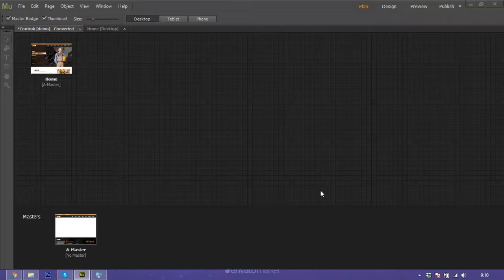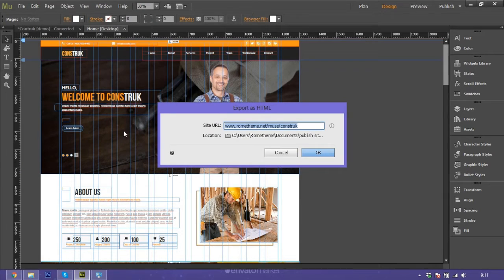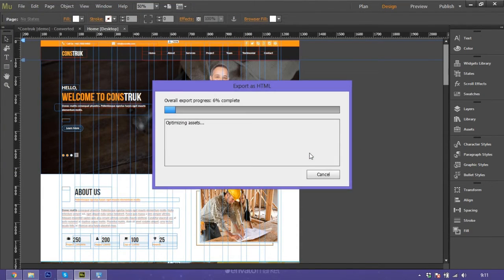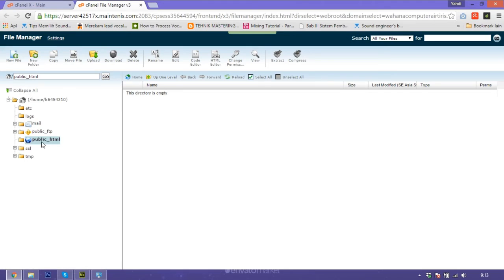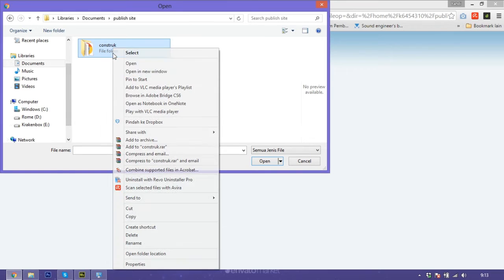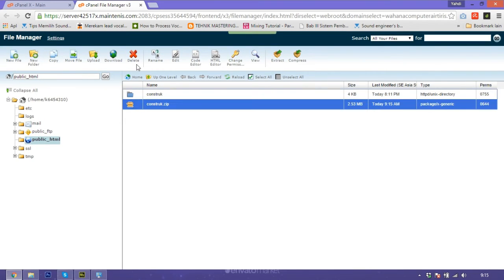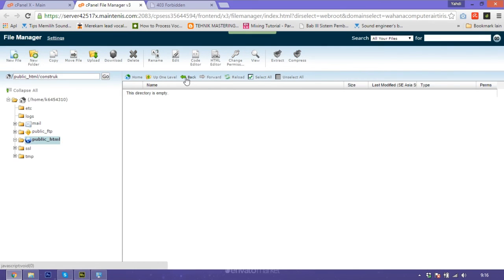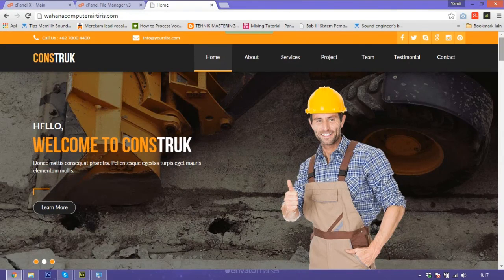How to Export Adobe Muse as HTML and Uploading to a third-party hosting service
This is video tutorial how to export Adobe Muse as Html, and then uploading to a third-party hosting server like as Hostgator, Godaddy, and etc.